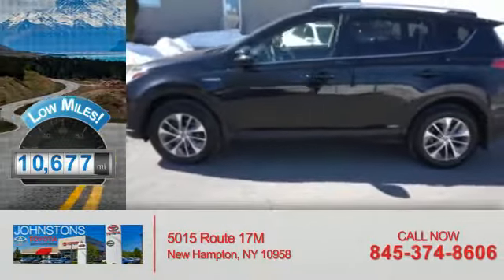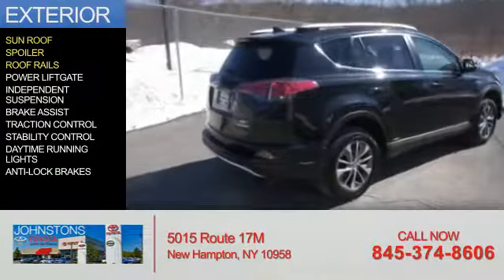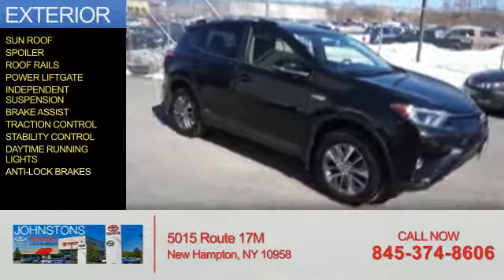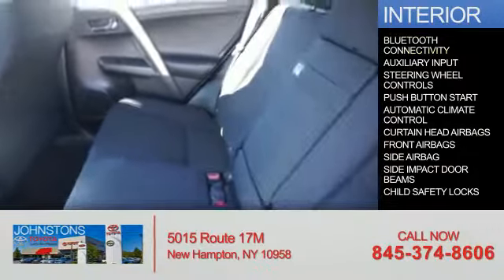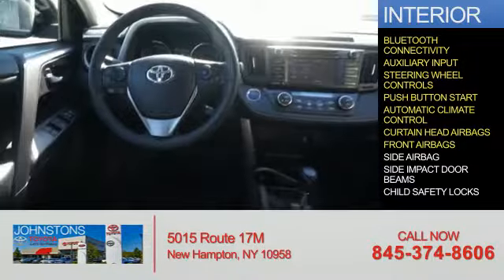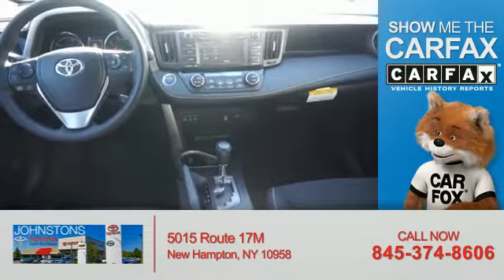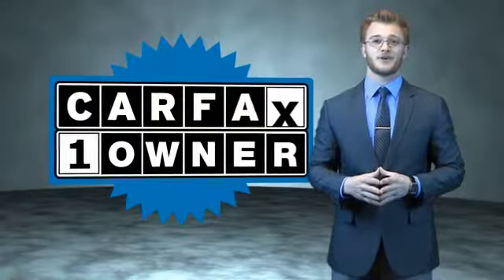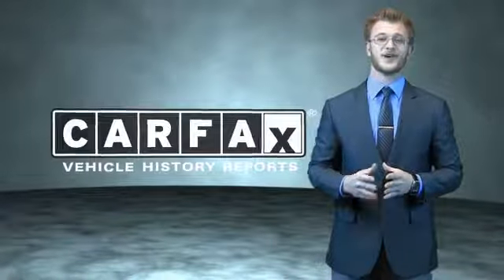2016 Toyota RAV4 Hybrid 34324 - New Hampton NY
Year: 2016
Make: Toyota
Model: RAV4 Hybrid
Trim: XLE
Engine: 2.5 liter 4 Cylindercylinder AWD
Transmission: Autostick
Color: Black
Mileage: 10697
Address:
VIN:JTMRJREV1GD044475